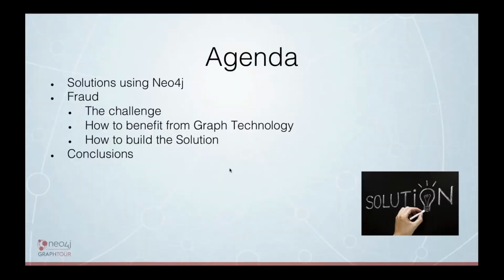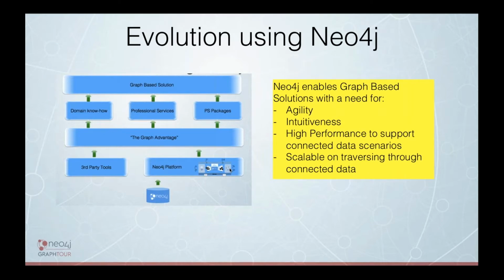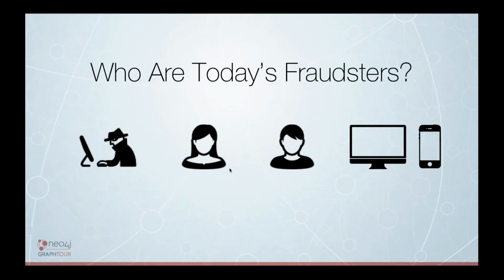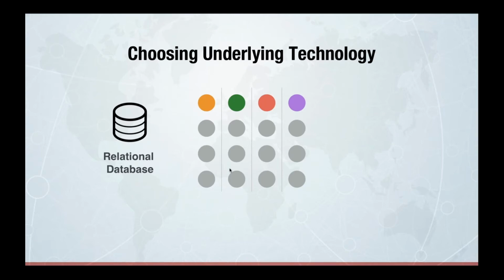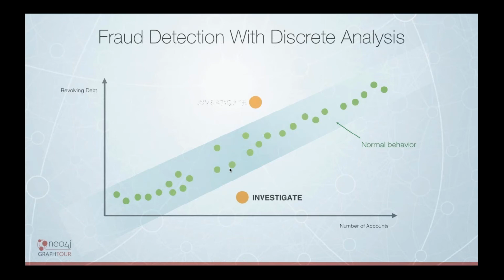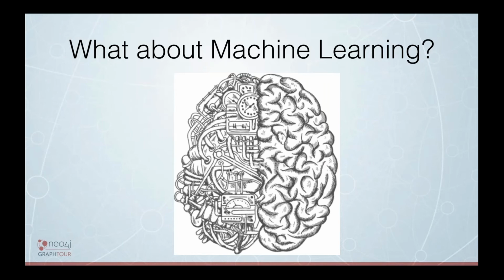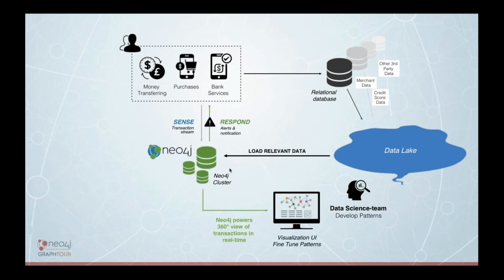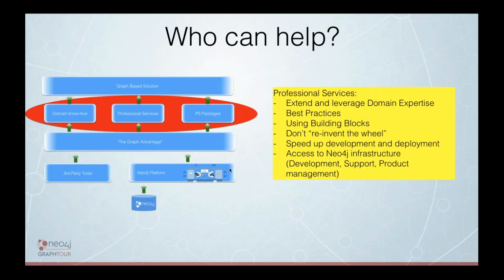How to Build Next-Generation Fraud Solutions with Neo4j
Stefan Kolmar, Neo4j